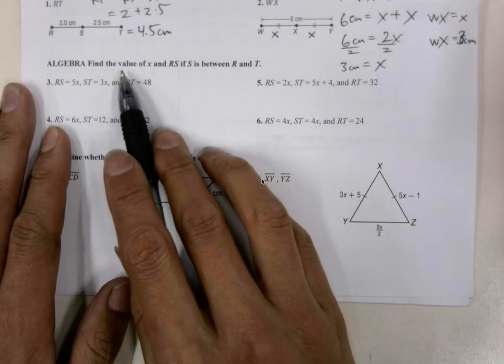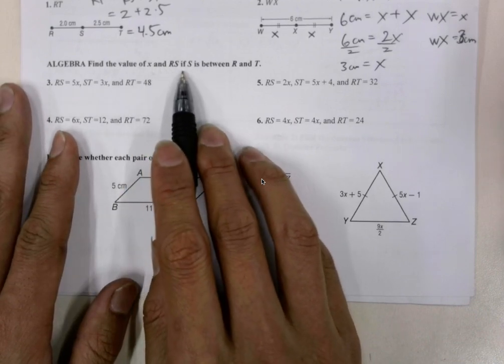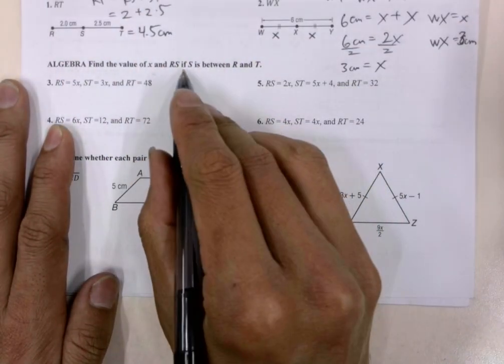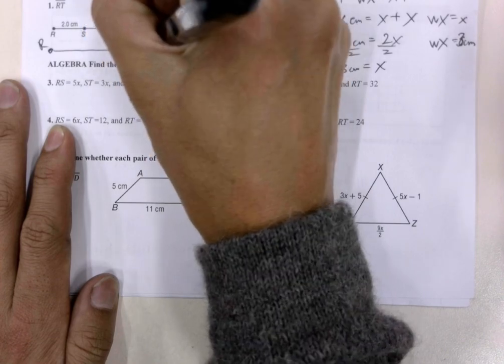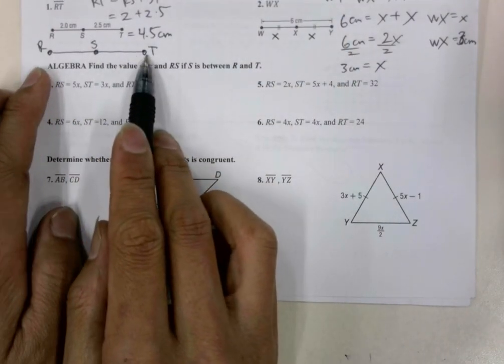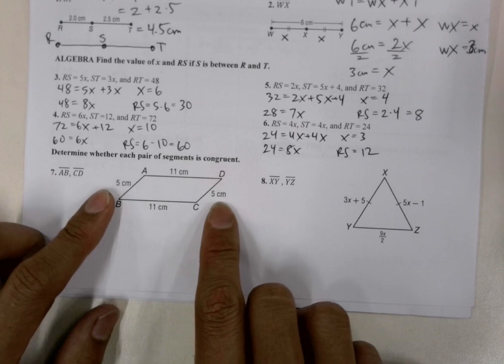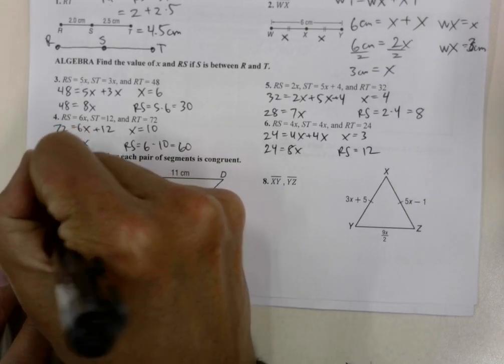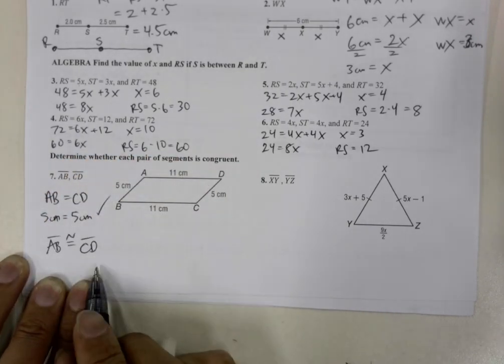geo ch 1 2 video 4